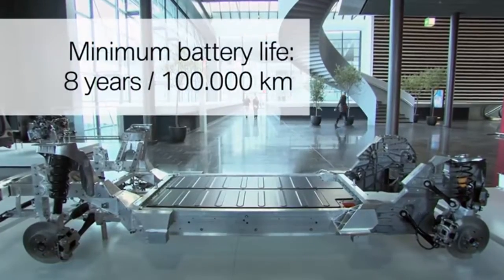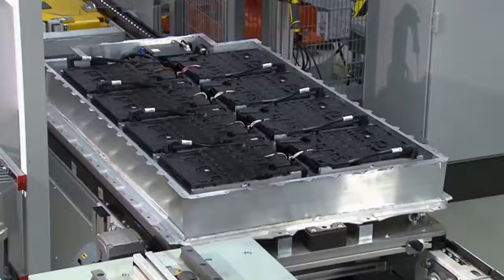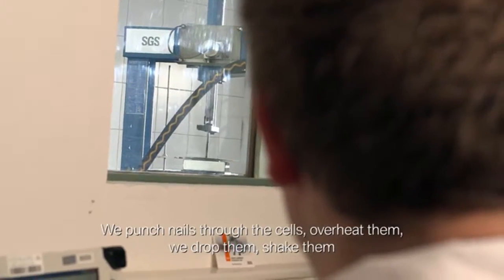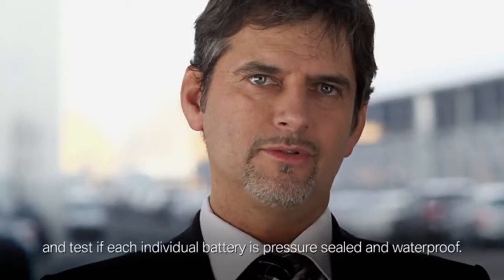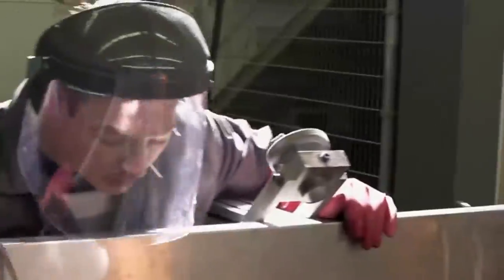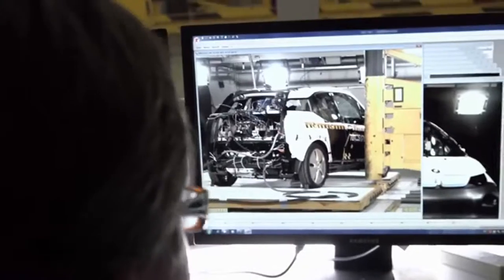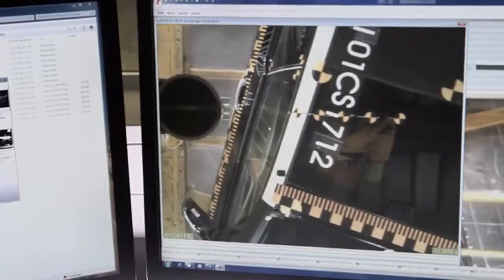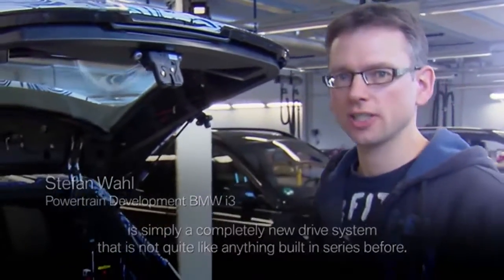BMW i | Een geheel nieuwe rijbeleving (BMW.nl)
De volledig elektrische aandrijving van de BMW i3.